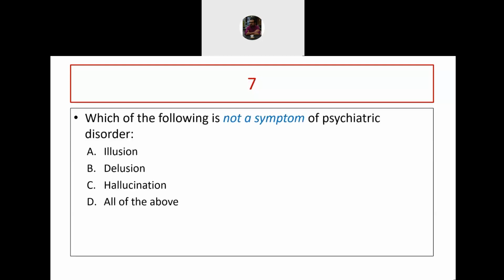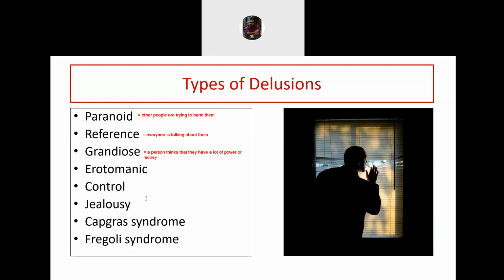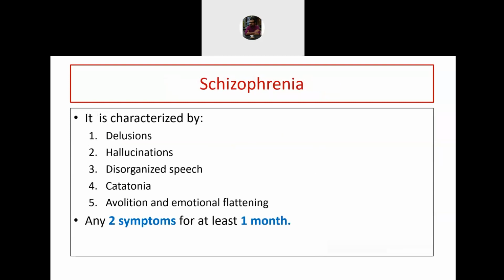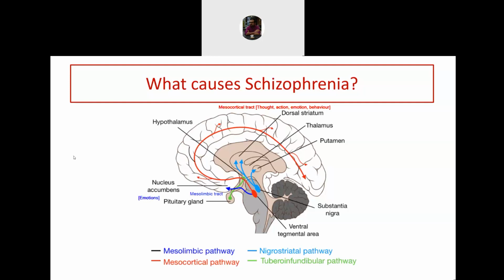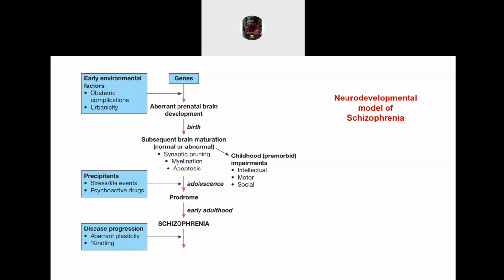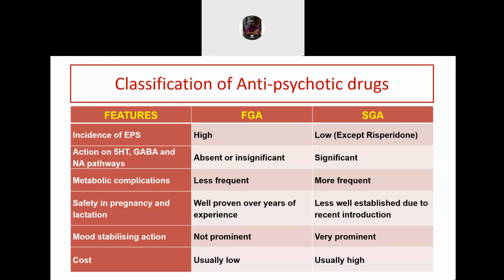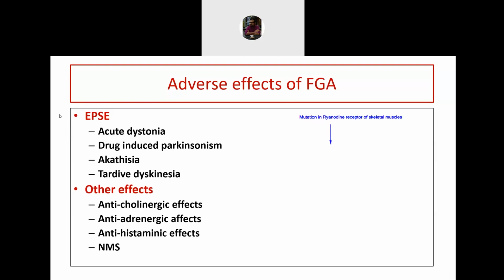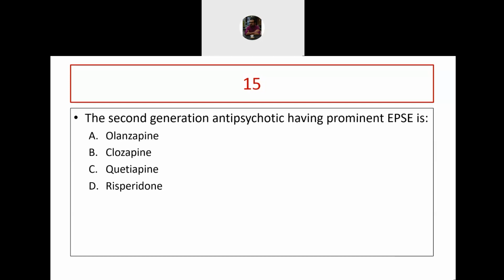Schizophrenia & Its Management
The Medicrew Masterclasses are formatted as a Web-series, with Seasons (on specific systems) and Episodes (on selected topics) encompassing and integrating the relevant basic and clinical facets. Season 2 is based on Neuro-psychiatry, as we explore handpicked topics of Neurological and Psychiatric physiology, pathology, pharmacology and medical management through 10 different episodes. Episode 6 outlines the pathogenesis, diagnosis and management of schizophrenia.